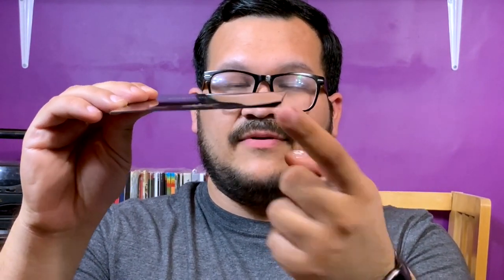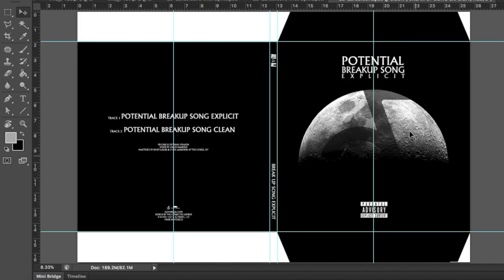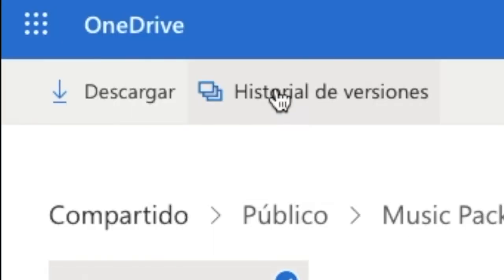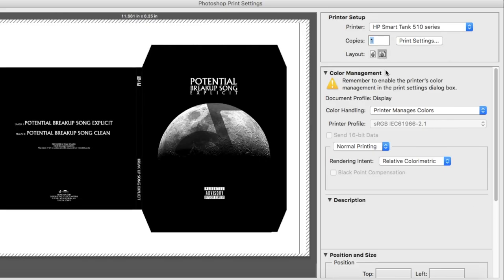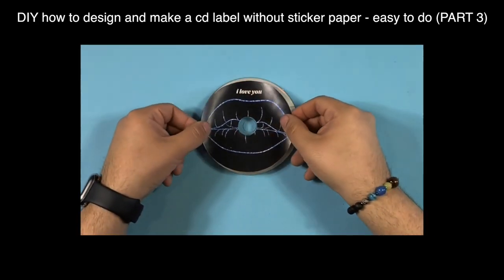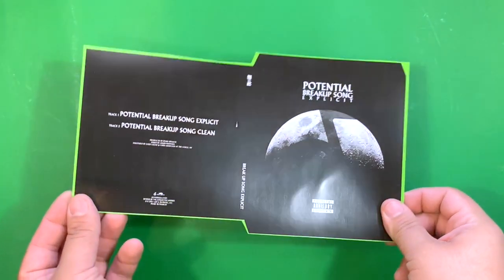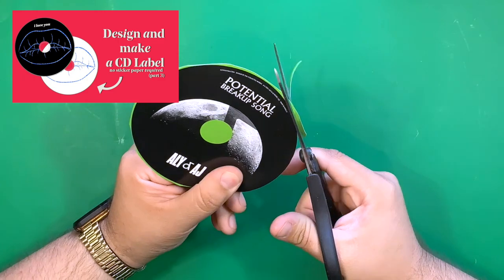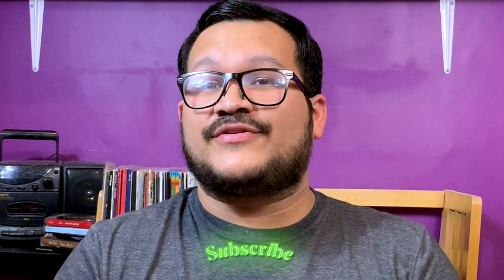DIY: CD Cardsleeve with Spine (templates included) EASY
Information

Equipment

Camera: iPhone XR
Microphone: RadioShack Digital USB Desktop Microphone
Editing Software: Final Cut Pro X